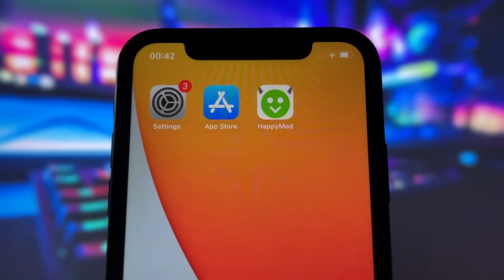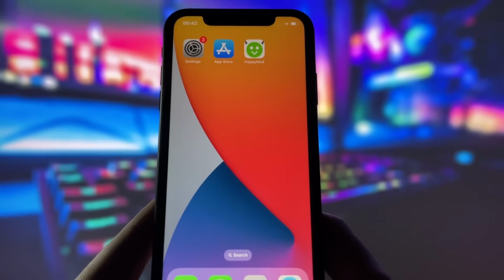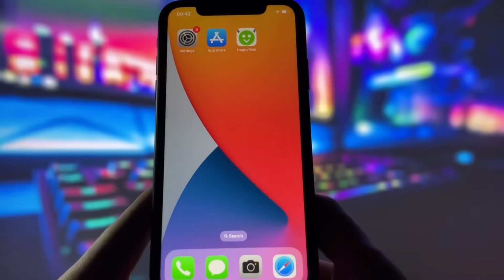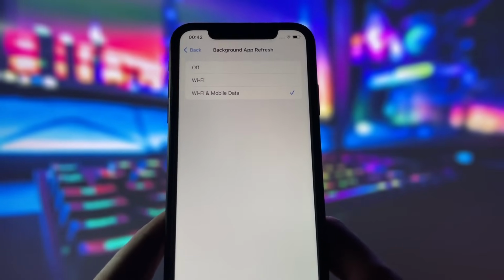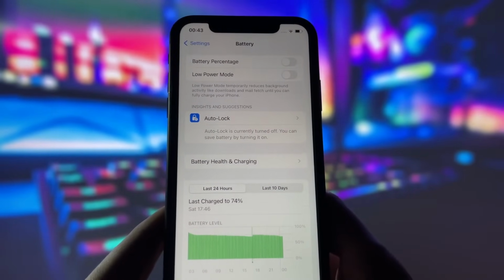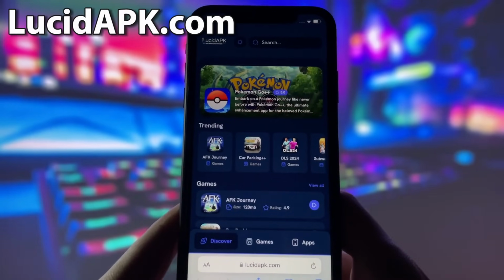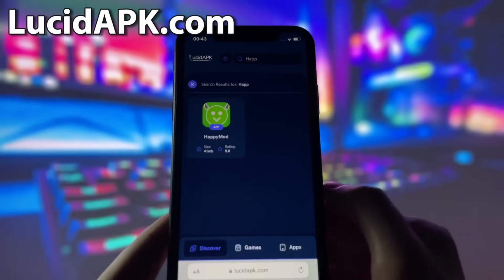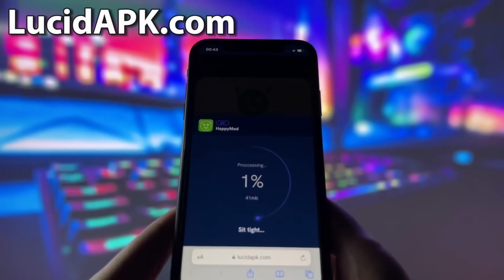How to Download HappyMod on iOS iPhone iPad! (NO COMPUTER) 2024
Hey everyone! Learn how to download and install HappyMod on your iOS devices, including iPhone and iPad, without the need for a computer in 2024. No computer or jailbreaking is required, making it a hassle-free experience for everyone.